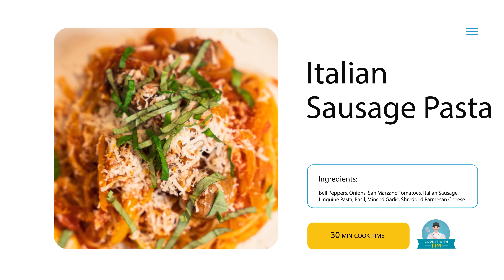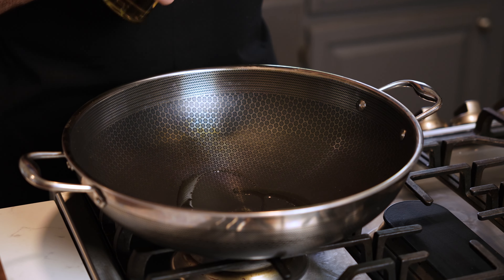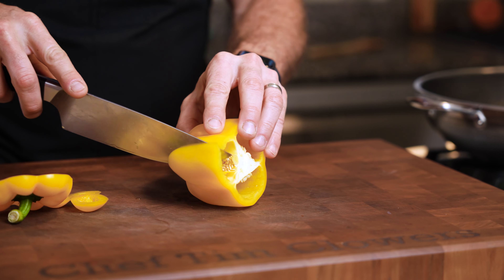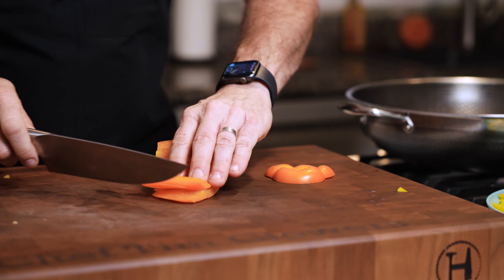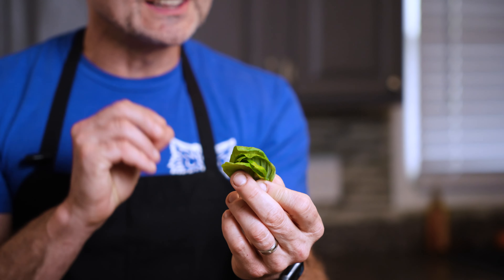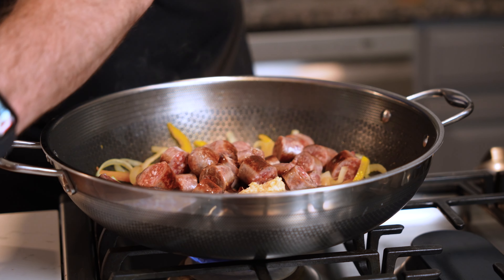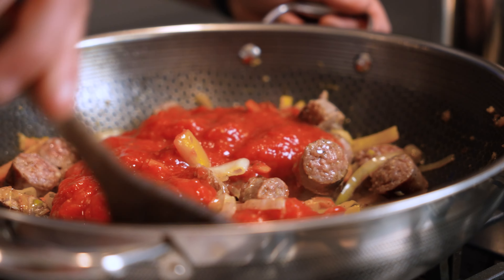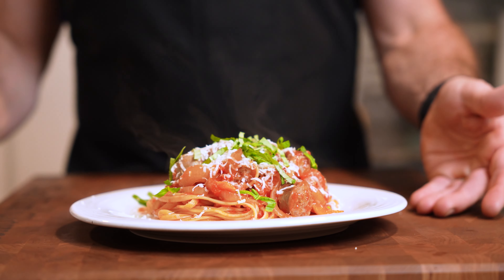Italian Sausage Spaghetti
This pasta dish is something my grandmother taught me years ago and its very easy to make in my opinion. . It has big bold flavors from the Sausage that transfer to the Onions, Peppers, and Pasta that make the taste incredible.

In Italian it might be called something like this:  Pasta Di Salsiccia Italianan

Just have lots of fun cooking and this is Chef Tim Clowers and be on the look out for a Brand New Website that will launch on in June called cookitwithtim.com

Ingredients:
2 Onions Sliced
2 Bell Peppers Sliced
8-10 oz of Linguini
2 oz Fresh Chopped Basil
28oz Can San Marzano Tomatoes
Italan Sausage - 5-6 links
5 Cloves of Garlic - diced
1/2 Cup White Wine
Salt, Pepper, and Oregano to taste ( start with 1 tsp of each)
Parmigiano Reggiano to top the dish

Follow along with me in the video to put this recipe together and its a dish that only takes 30 minutes to make or less.

TY so much for watching Cook It With Tim